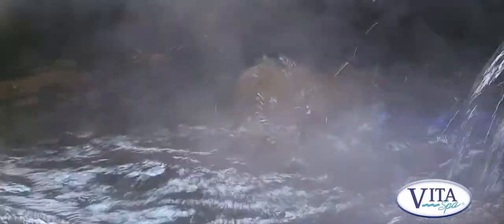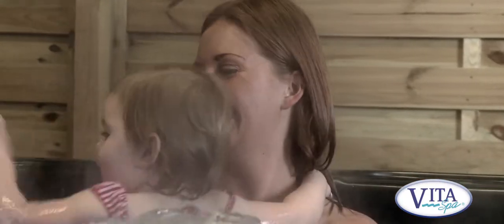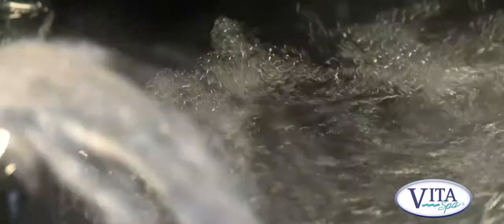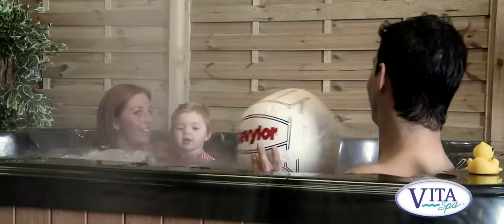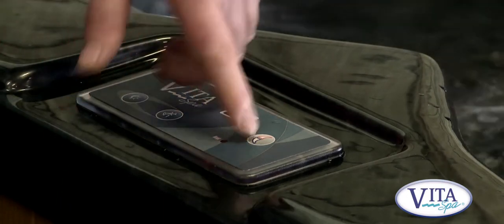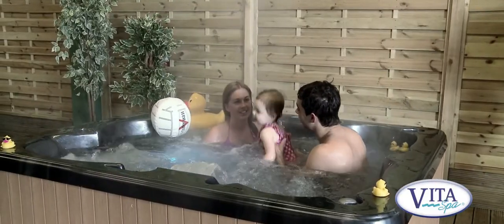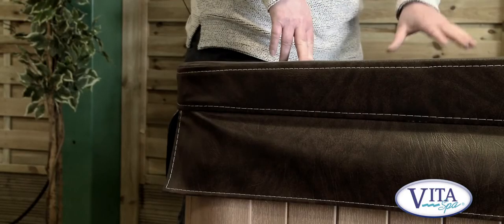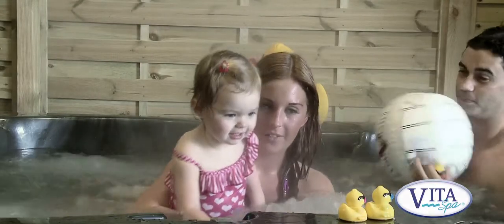Vita Spa Image 100 Series Hot Tub